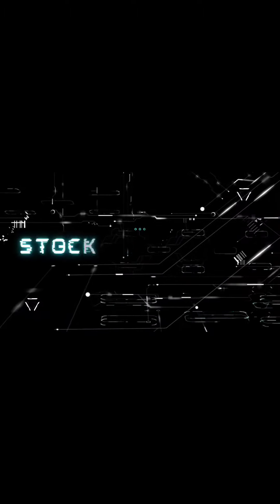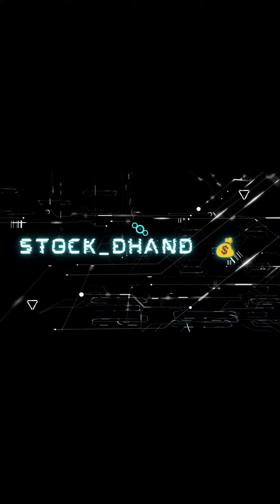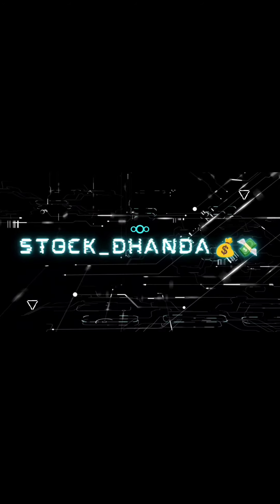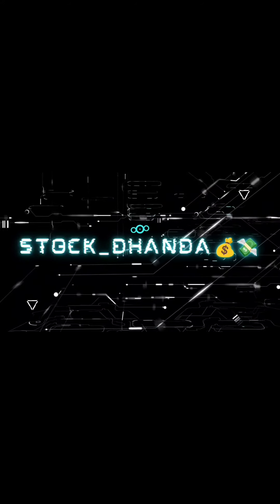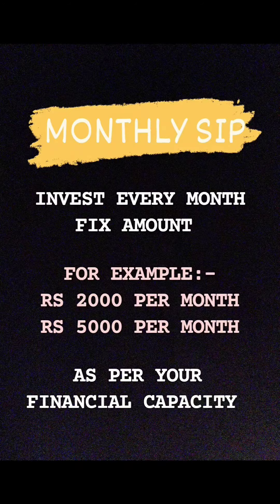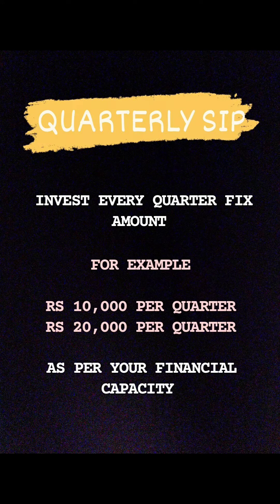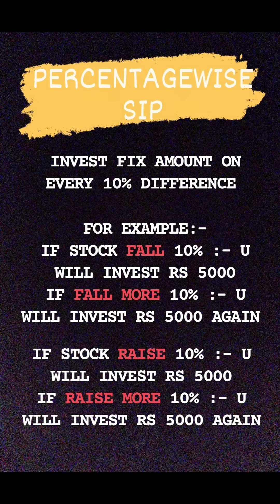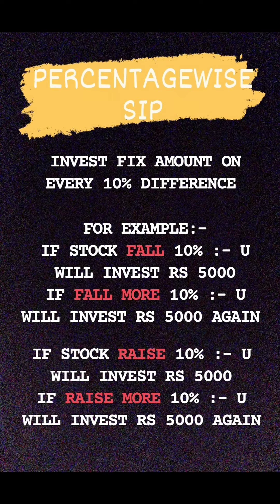TYPES OF SIP 💰💰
START YOUR SIP TODAY 👍

Musician:FL-China xq
Musician:Mike
Musician:Tinashe